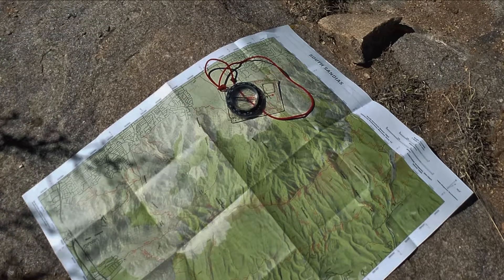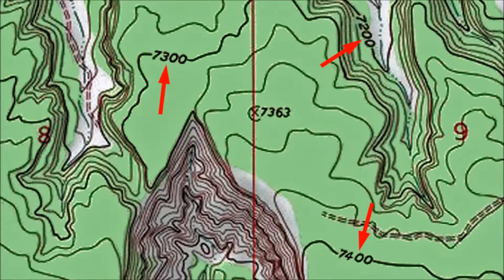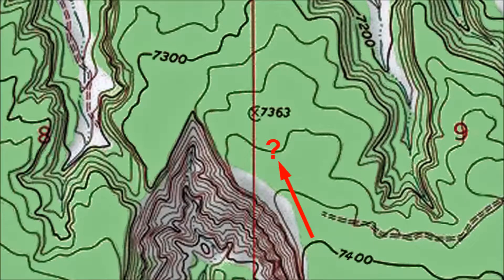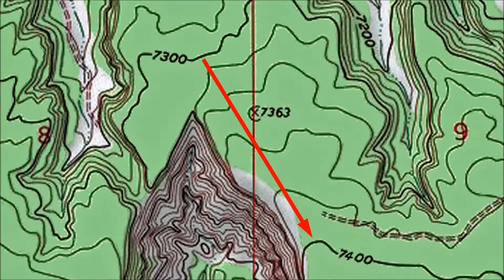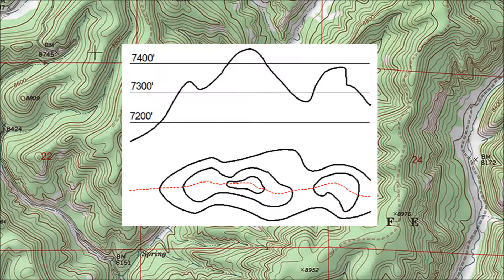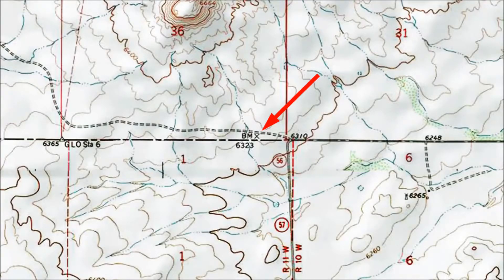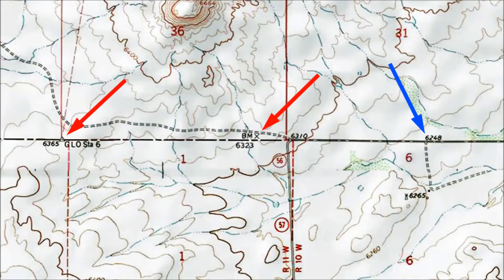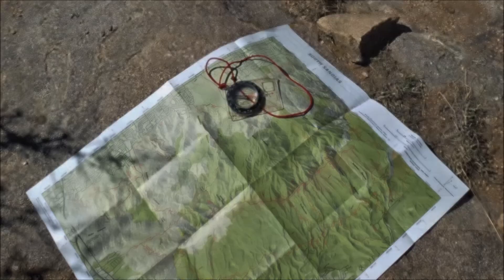Topo Maps Part 3: Elevation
The third in a series of videos on reading and using topographic ("topo") maps. This series is designed for beginning hikers and others who have never used a topographic map before.

The music at the start and end is from "The Talons of Adventure, The Antlers of Romance," by Doctor Turtle.